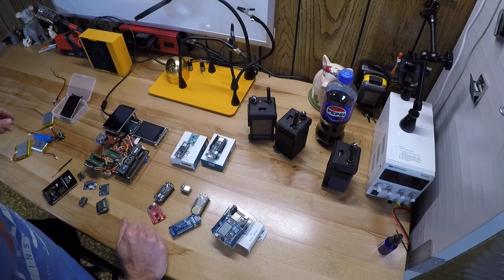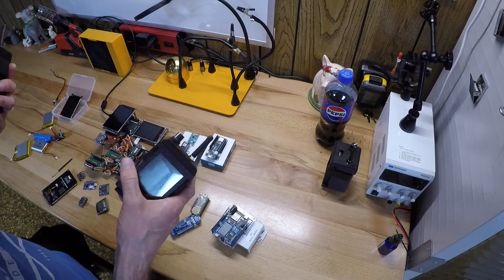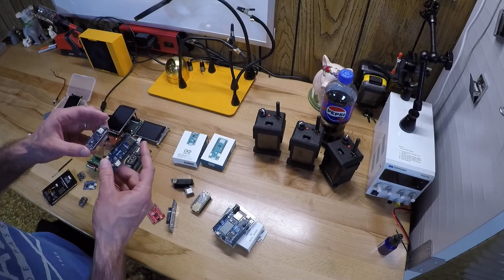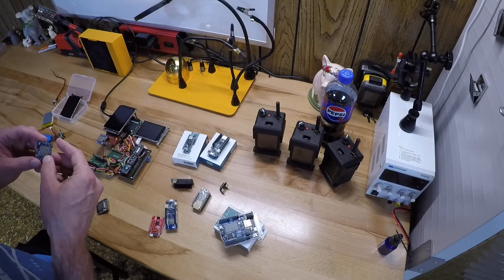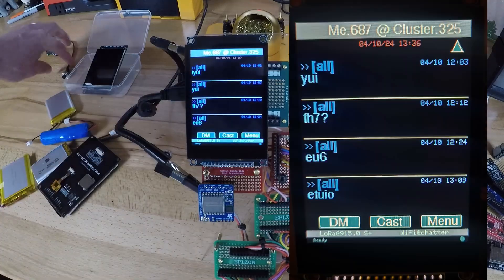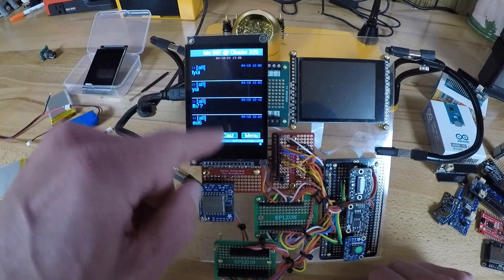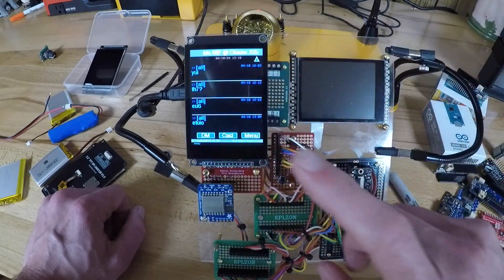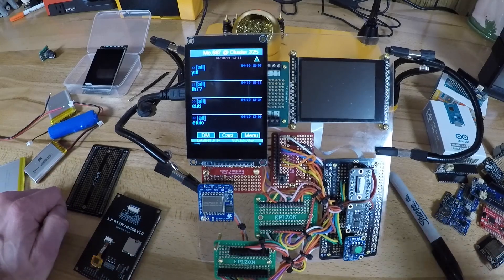ChatterBox UI / Prototype Updates - Building an Encrypted LoRa Off-Grid Communicator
ChatterBox is an experimental DIY-type device, which is designed to allow secure off-grid text-based and binary communication. I am currently building the system. This video demonstrates some of the UI improvemenets I've made over the past week.

Other than the 3d-printed cases, these devices can be completely built using fairly inexpensive components from Amazon, Adafruit, and/or Arduino. My intent is for people to be able to build these for themselves with some basic soldering skills. Alternatively, I may do a large production of the final devices using a kickstarter or partnering with a manufaturer, I have not yet decided.

There is no operating system, this is my code running directly on the device hardware, so these should be immune to any sort of internet/power/telecom outages, cyberattacks, kill switches, etc.